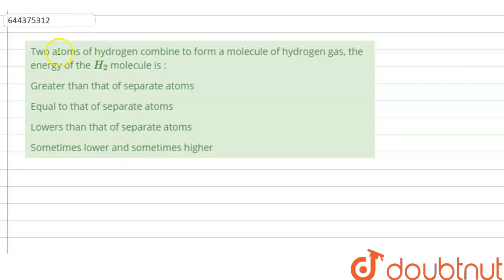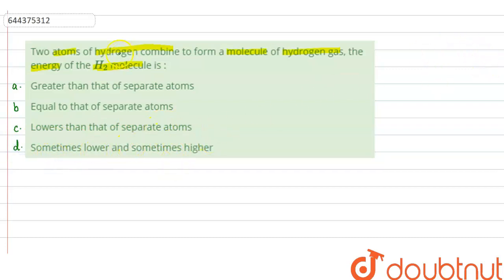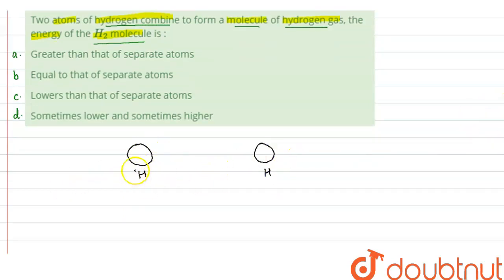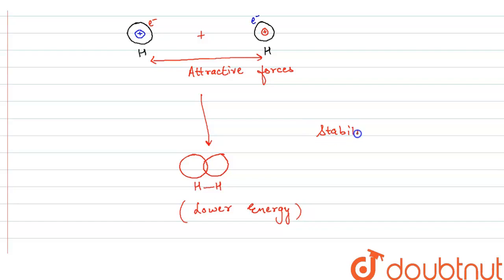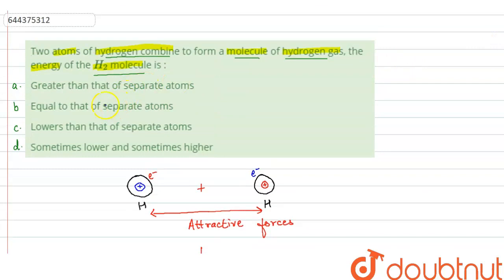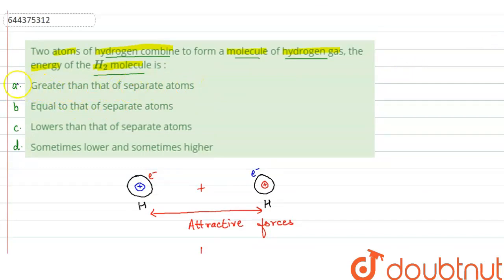Two atoms of hydrogen combine to form a molecule of hydrogen gas, the energy of the H_(2) molecu...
Two atoms of hydrogen combine to form a molecule of hydrogen gas, the energy of the H_(2) molecule is :
Class: 12
Subject: CHEMISTRY
Chapter: THERMODYNAMICS
Board:IIT JEE

👉 Have Any Query? Ask Us.